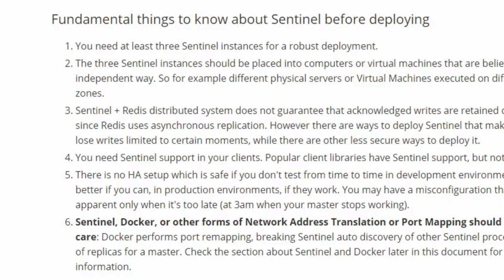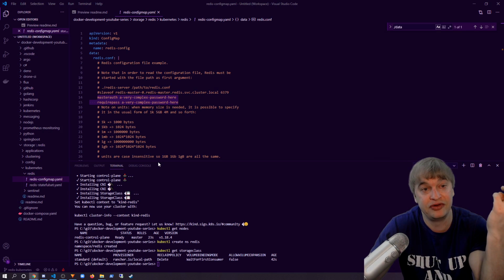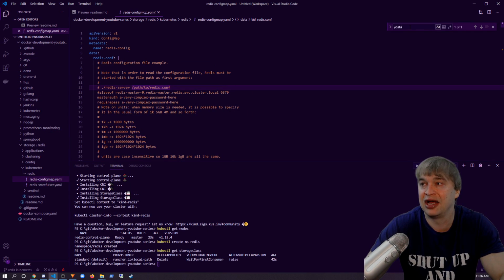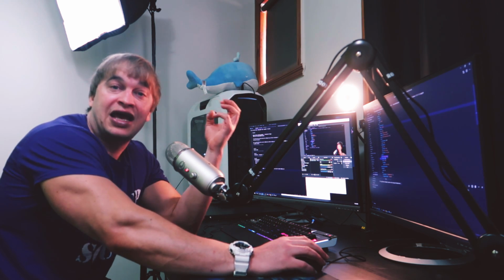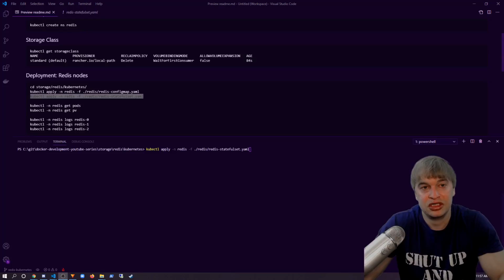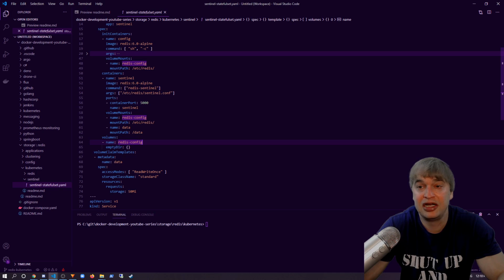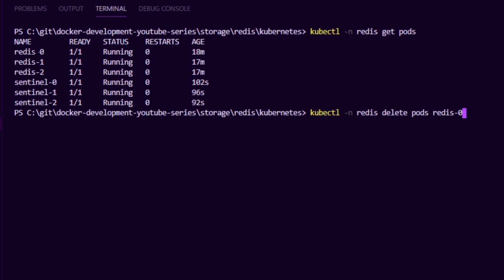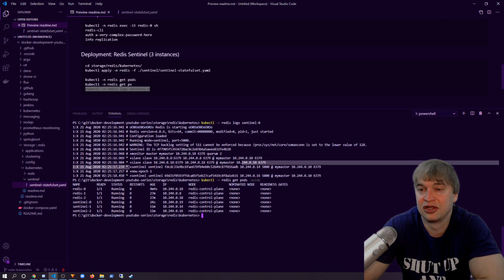Redis on Kubernetes for beginners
In this episode we're taking everything we learnt about running Redis and we're running it on Kubernetes. Everything from the YAML, to persistence, replication, the sentinel and testing of cluster failover.